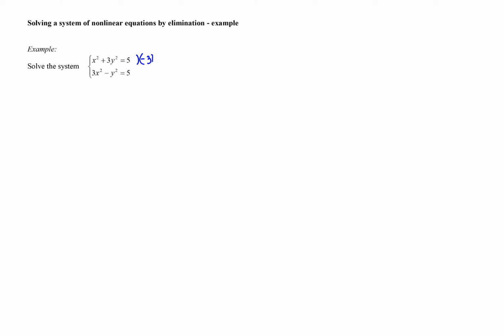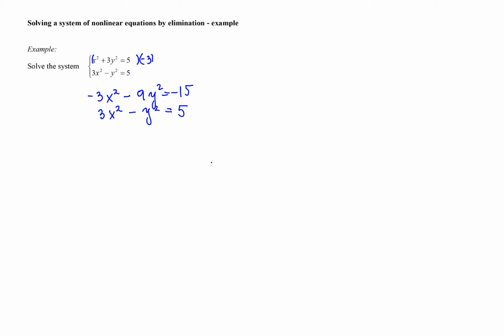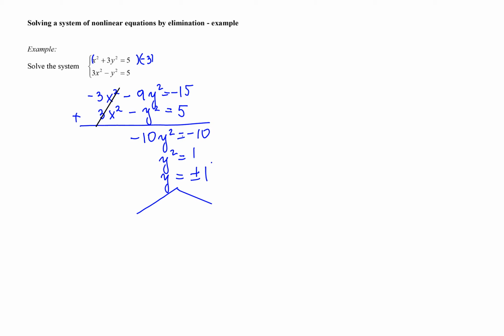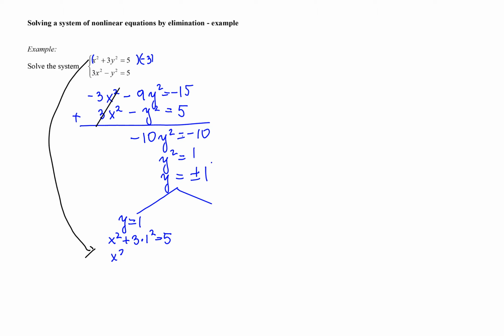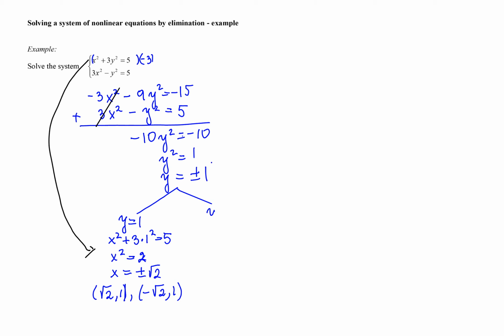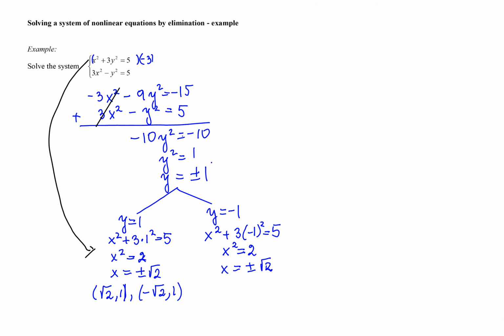solving systems of nonlinear equations by elimination example